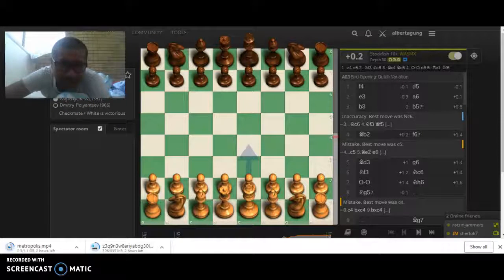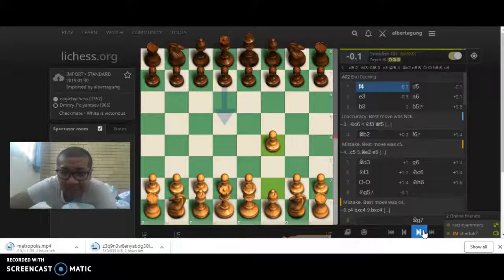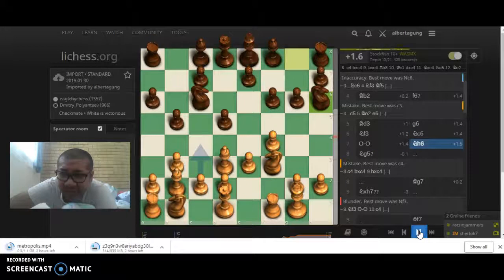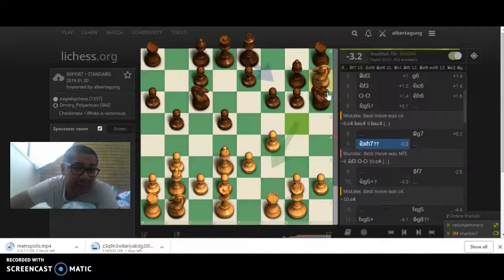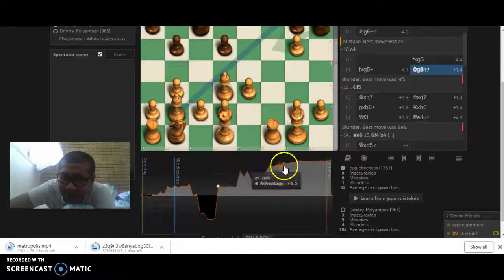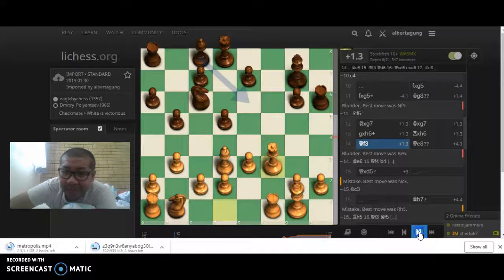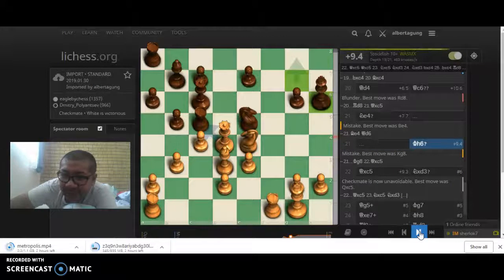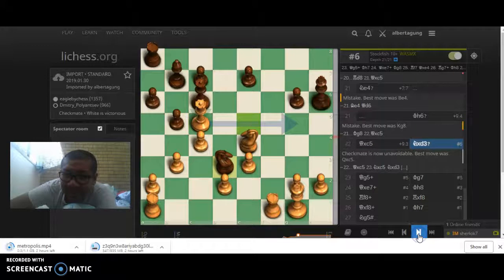Chess Albert vs Dmitry_Polyantsev with video commentary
Positional advantage